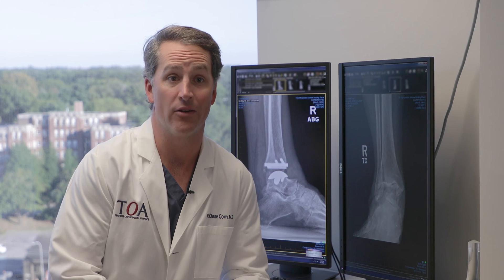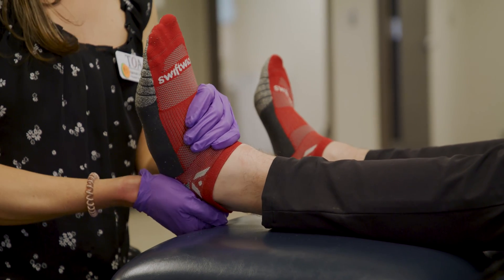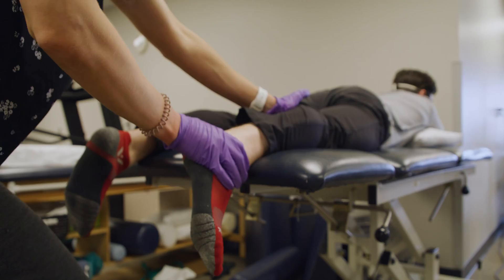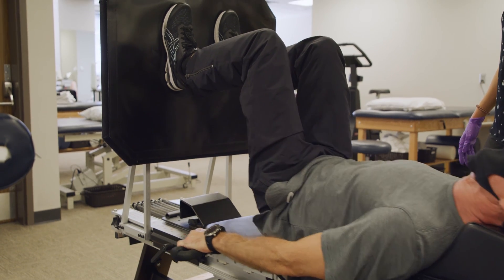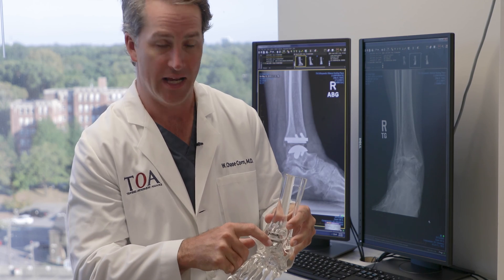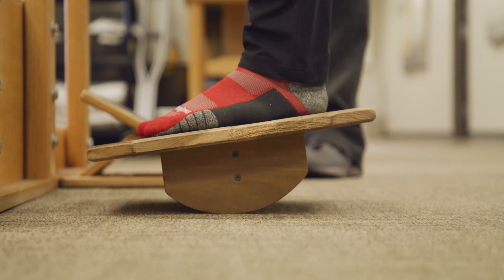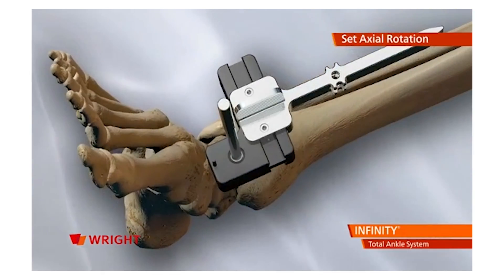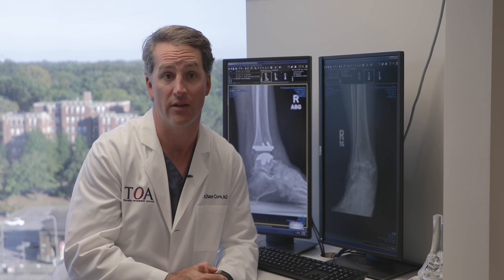Dr. W. Chase Corn on Total Ankle Replacement - The Ortho Answer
Dr. W. Chase Corn, an orthopedic foot and ankle specialist, outlines the basics of a total ankle replacement surgery, a process in which the damaged cartilage and bone in an arthritic ankle are removed and replaced with prosthetic components that help retain the motion in that joint.